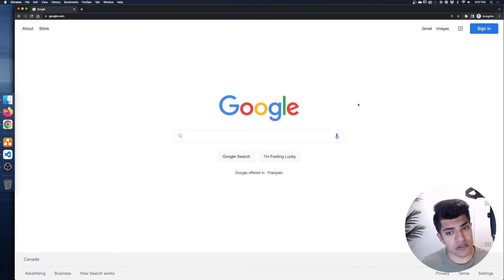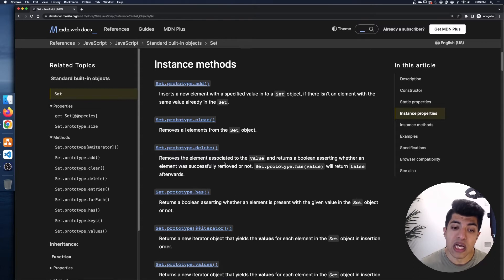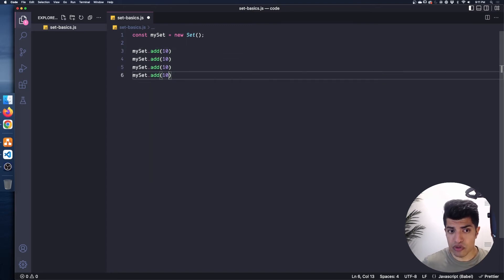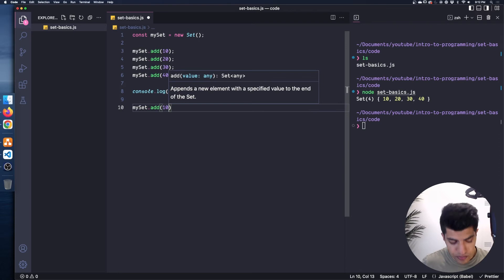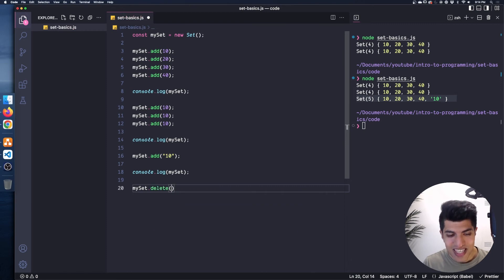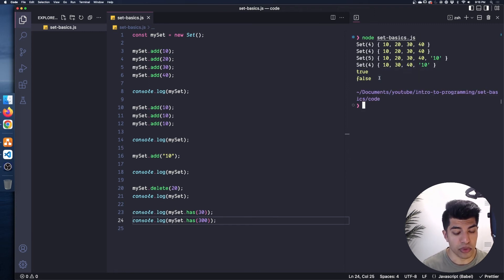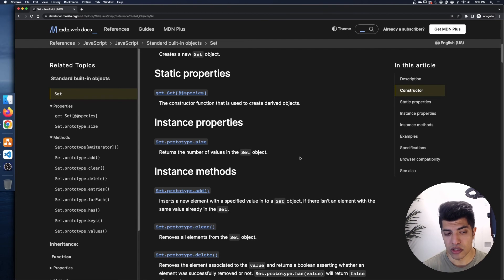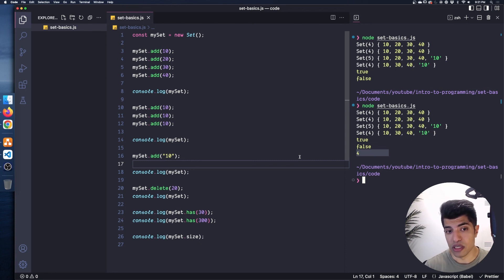Sets - Javascript In Depth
We go through Sets in Javascript. This is a new data structure that works very similar to Arrays. The most important difference is Sets only allow unique values to be stored in them.

Sets have a more specific set of methods that make it a bit more useful to deal with when needing to store information. We will see Sets pop up everywhere as we build applications in Javascript.

This is part of a series where we go over Javascript in depth to learn programming concepts as well as web development

Chapters:
00:00 Introduction
00:25 Set Documentation
03:02 Set Code Example
04:00 Adding to a Set
08:15 Deleting from a Set
08:54 Checking Set Membership
10:35 Set Size Property
11:44 Other Set Methods
12:27 Why Use a Set?
14:22 Next Steps